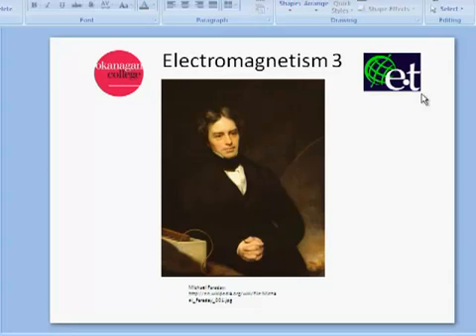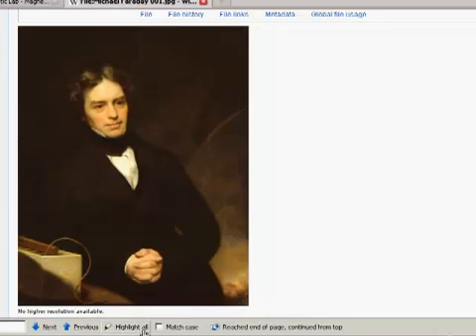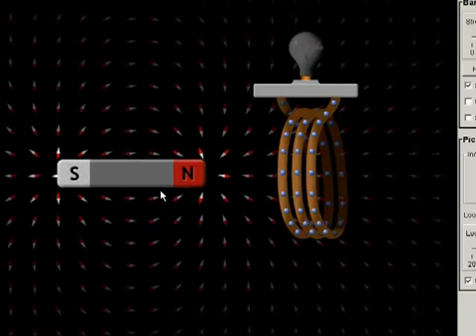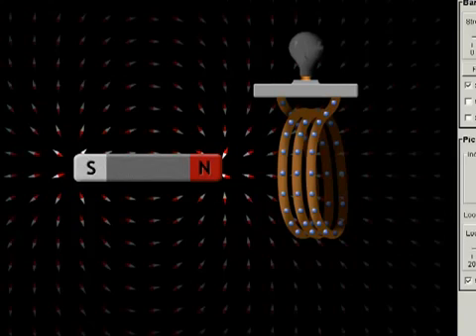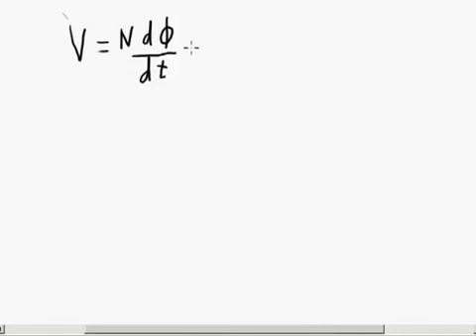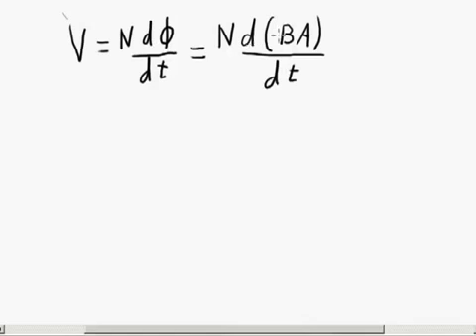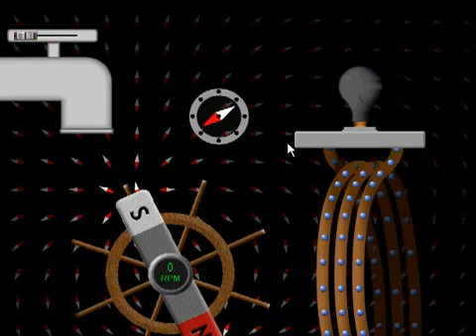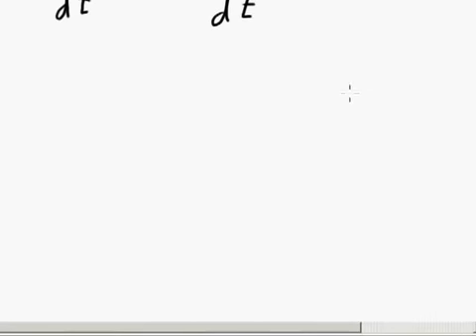Electromagnetism 3 Faraday' s Law kg